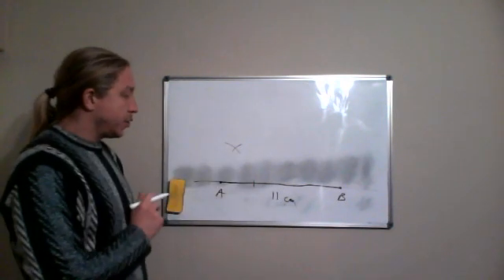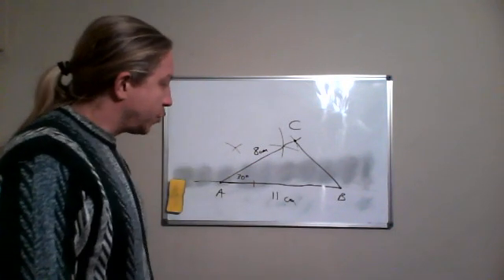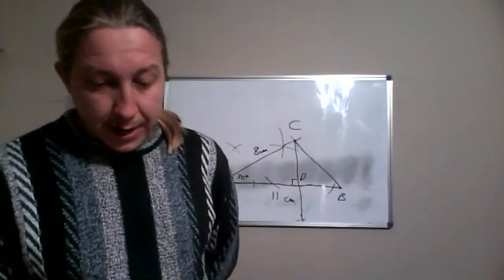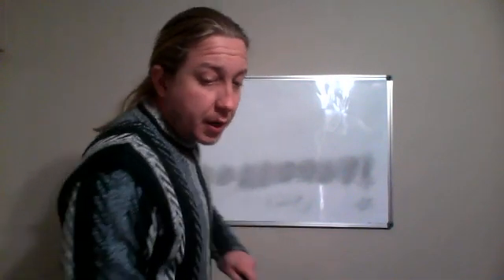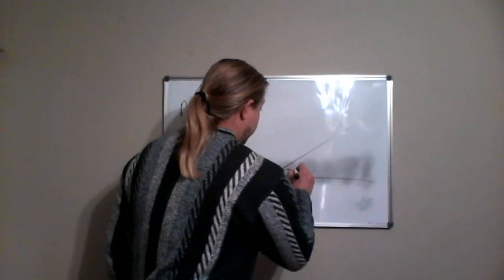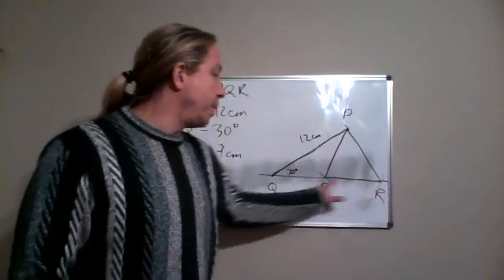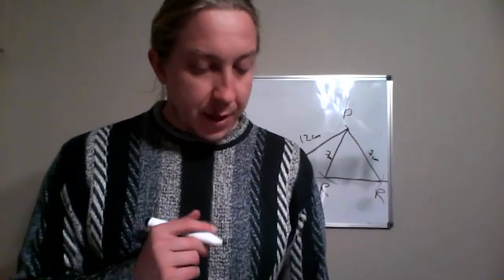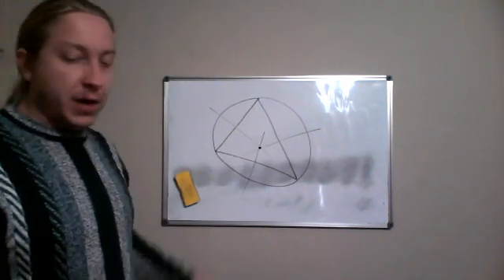Gr 9 Maths 27 05 2020